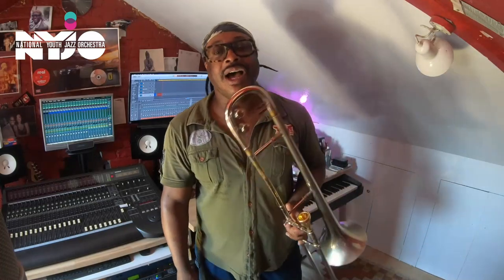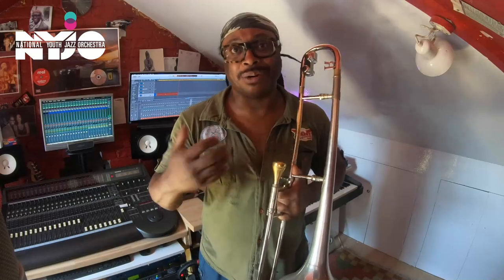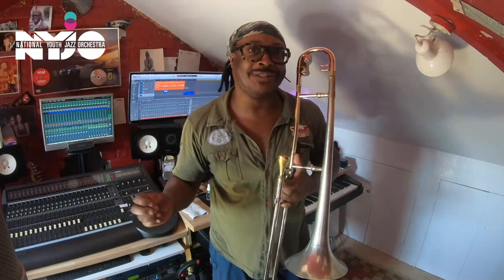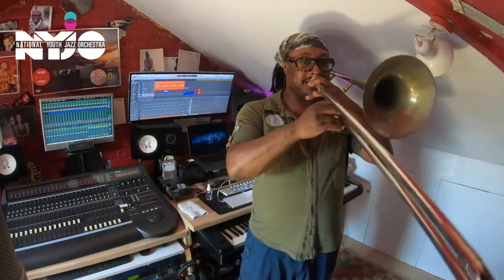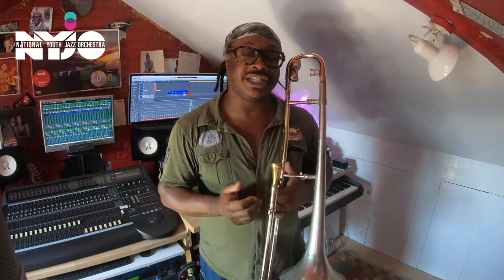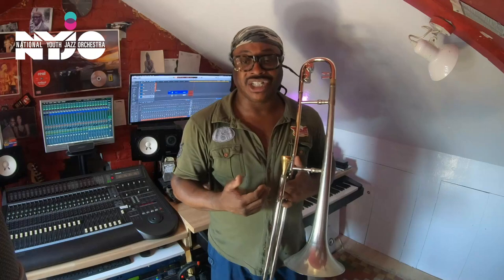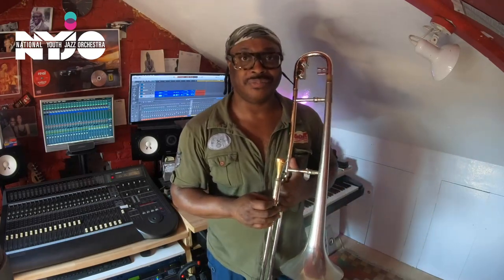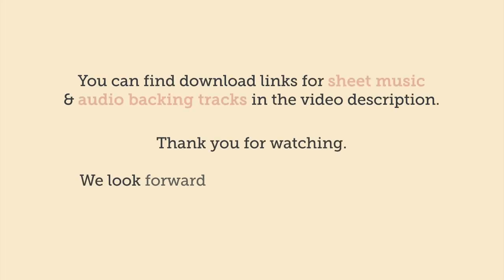Trombone in a Jazz Orchestra | Winston Rollins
𝐍𝐘𝐉𝐎 𝐕𝐢𝐫𝐭𝐮𝐚𝐥 𝐀𝐜𝐚𝐝𝐞𝐦𝐲 | 𝐓𝐫𝐨𝐦𝐛𝐨𝐧𝐞 𝐢𝐧 𝐚 𝐉𝐚𝐳𝐳 𝐎𝐫𝐜𝐡𝐞𝐬𝐭𝐫𝐚

The trombone first premiered in the Dixieland Jazz era as very much a secondary instrument. The role later later changed to be much more prominent as players began to experiment and found that it could fill in roles along with the saxophone and trumpet during the Bebop Jazz period. The trombone has since become an established part of big band setups, with 3 to 5 players included depending on the arrangement.

In this video, NYJO's Ass. Musical Director, Winston Rollins, breaks down the role of the trombone within the context of a jazz orchestra.

Throughout this tutorial, Winston uses NYJO's Minus One recording of 'Lady Be Good', which you practise too via NYJO's Virtual Academy!

To access the NYJO Minus One material, as well as a whole heap of FREE online resources, simply register here:

𝗡𝗬𝗝𝗢 𝗩𝗜𝗥𝗧𝗨𝗔𝗟 𝗔𝗖𝗔𝗗𝗘𝗠𝗬 𝟮𝟬𝟮𝟬